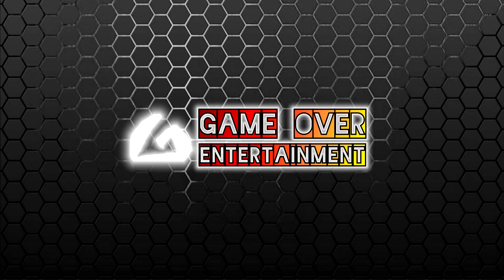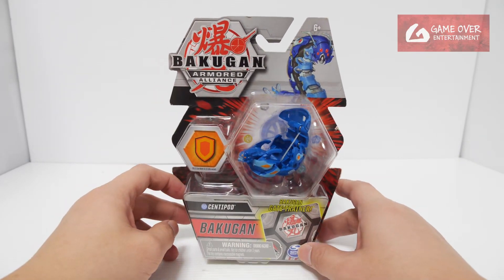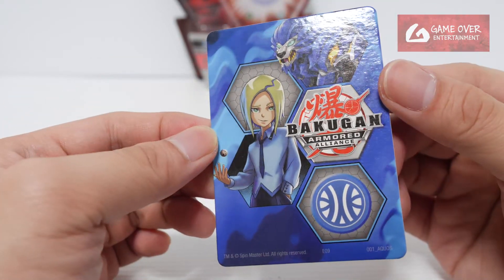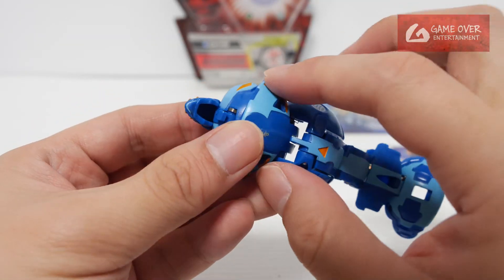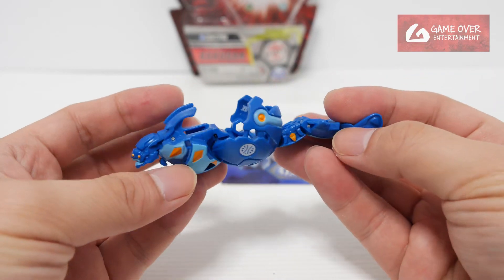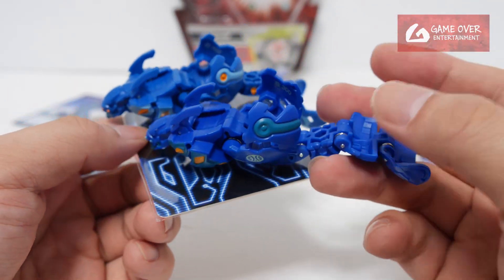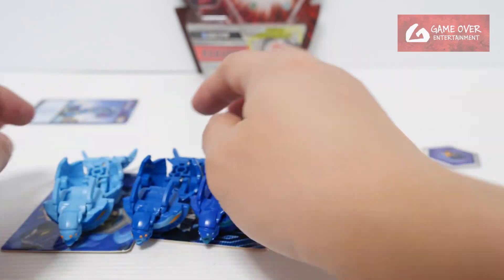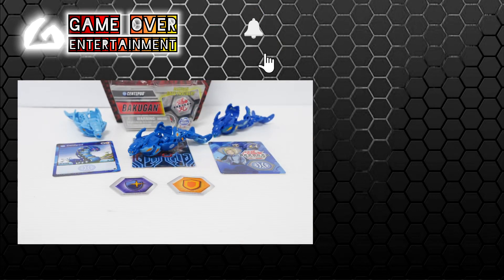AQUOS CENTIPOD (CORE) Single Pack | Bakugan Armored Alliance | BAKUGAN UNBOX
Unboxing the Bakugan Armored Alliance SINGLE PACK which comes with
- AQUOS CENTIPOD (CORE)

00:00 Review Introduction
00:55 Unboxing
01:05 Gate Trainer Card
01:15 Character Card / BakuCores
01:31 Bakugan - AQUOS CENTIPOD (CORE)
02:19 Comparison with other AQUOS CENTIPOD (Legends, Armored Alliance)
03:50 Closing Scene